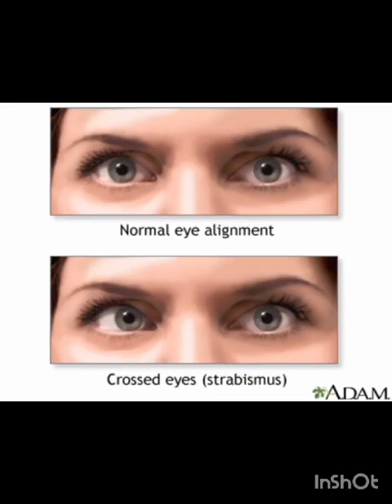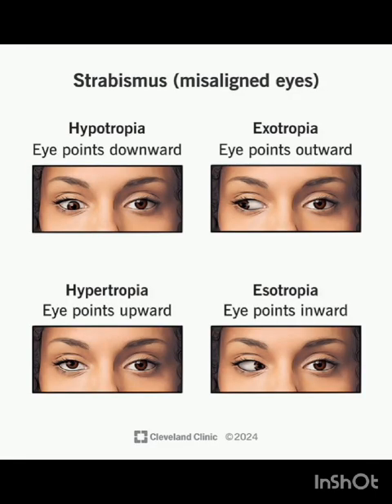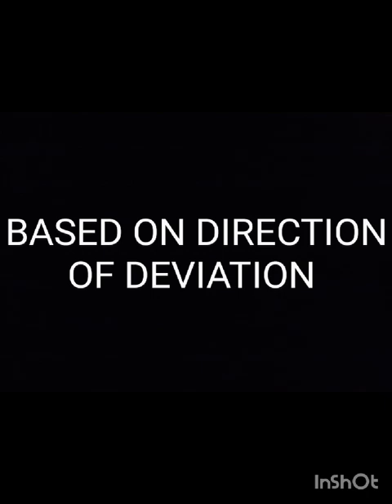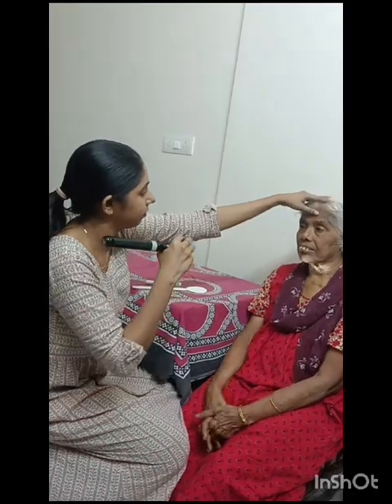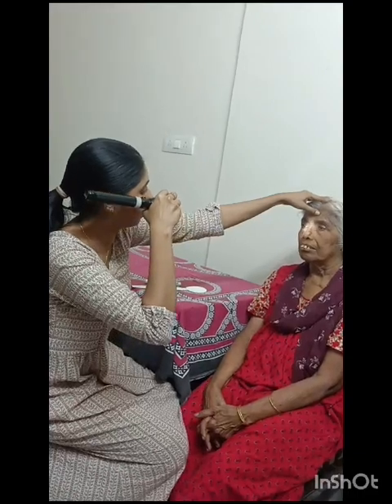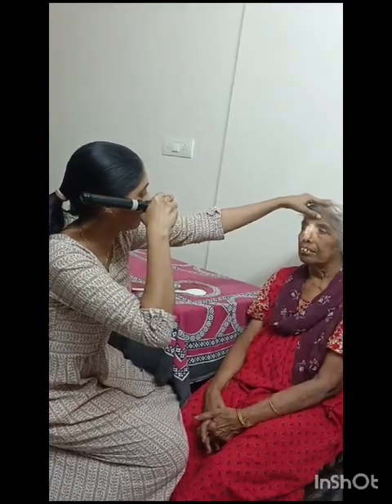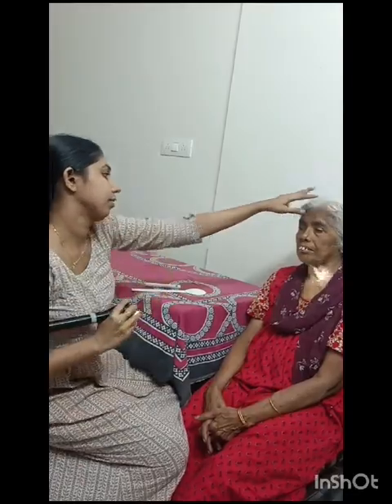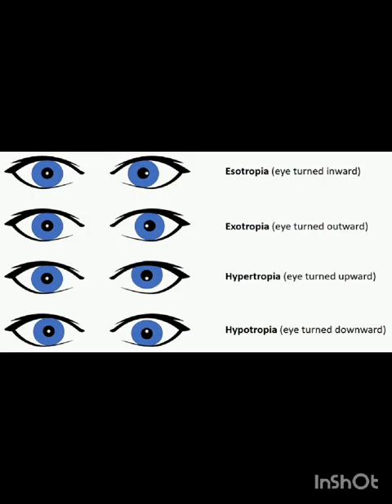Clinical Practical, Neema Paul , Fellowship Strabismus, Sunrise Batch 9 June 2023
Clinical Practical,
Neema Paul ,
Fellowship Strabismus,
Sunrise Batch 9 June 2023